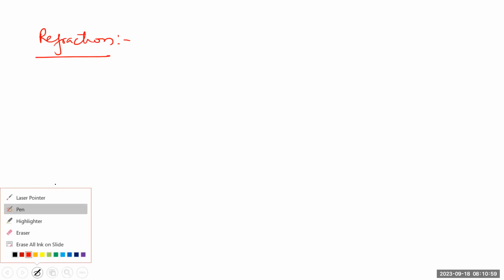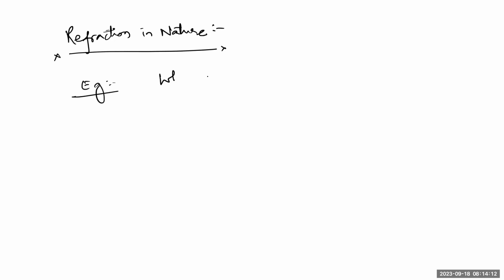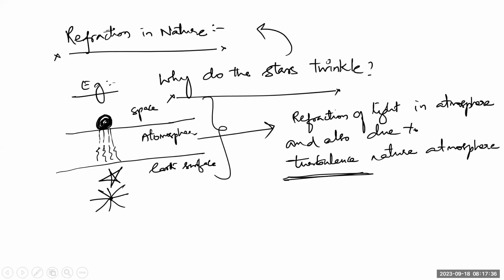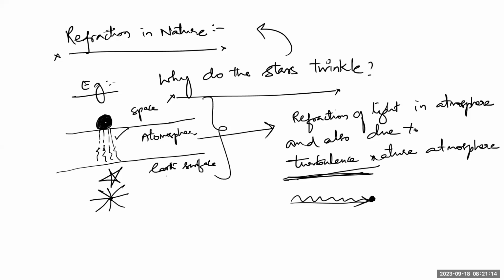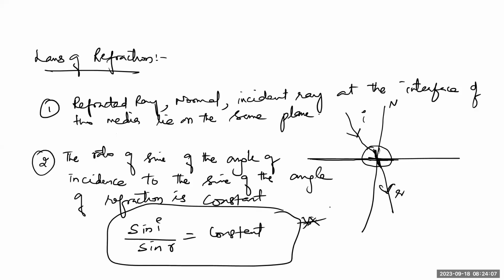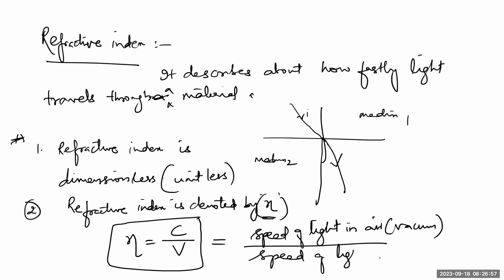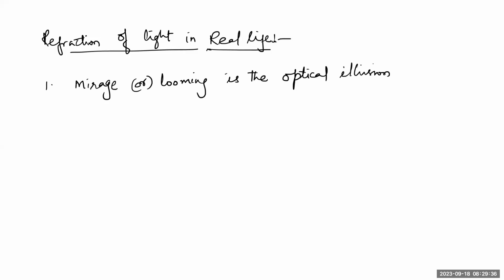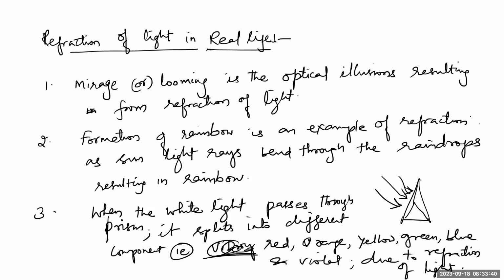Refraction of Light